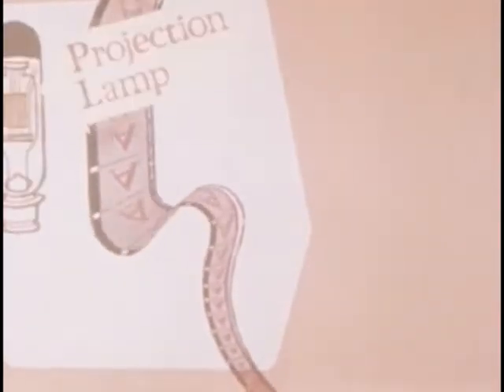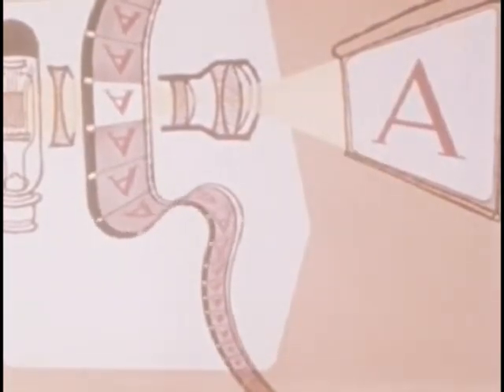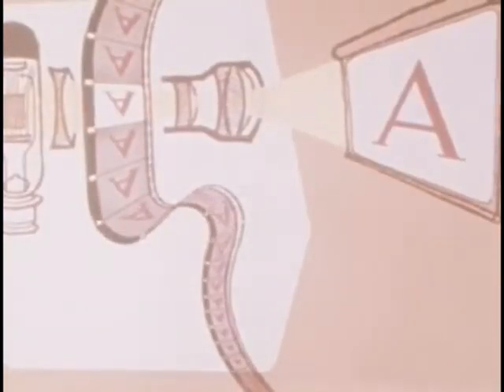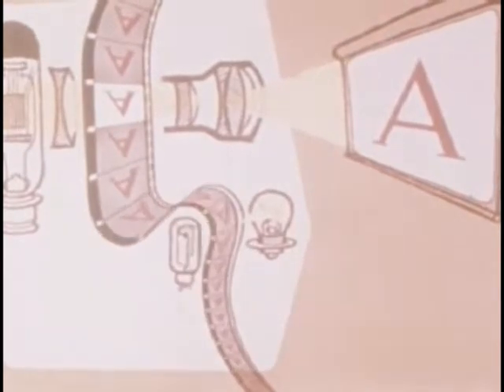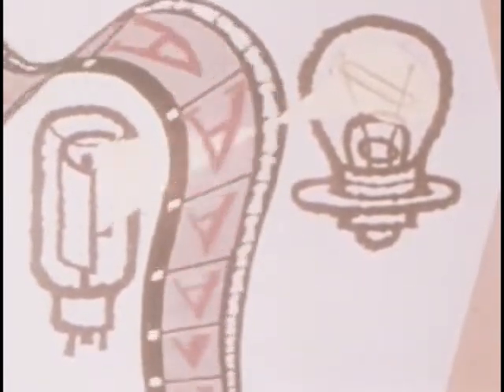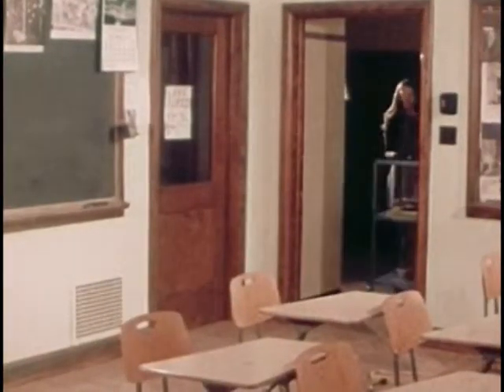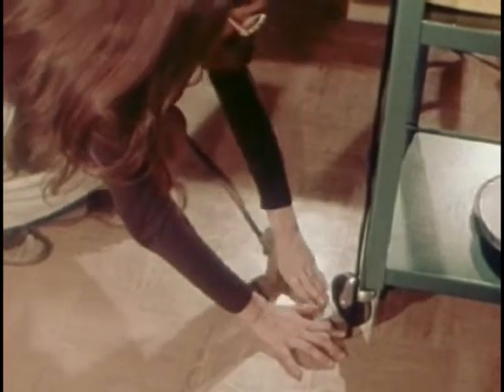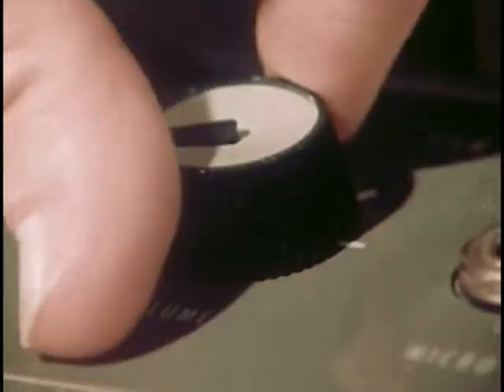16MM FILMPROJECTORS JAREN '70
Gebruik van 16mm filmprojectoren .